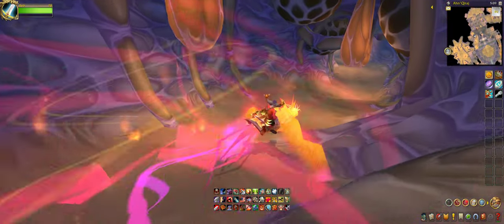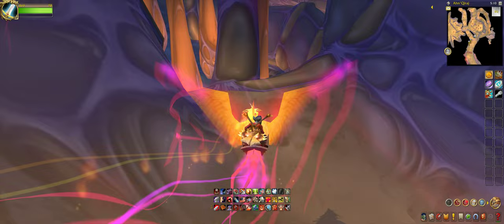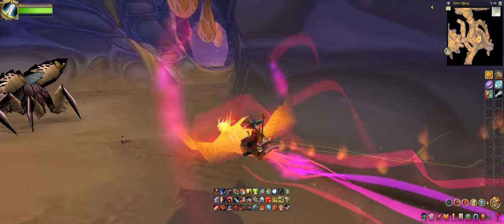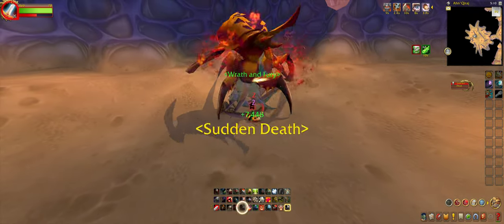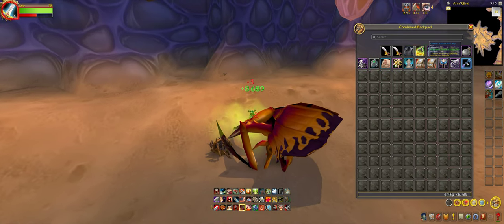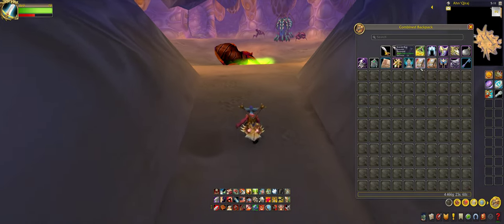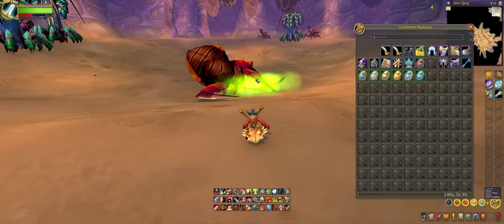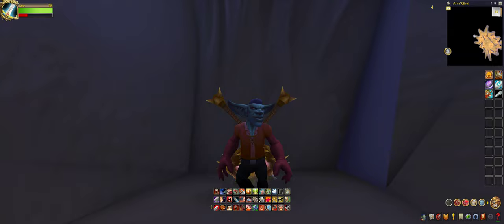WORLD OF WARCRAFT | DAY? TIL I GET THE BOOTS OF THE FALLEN HERO [RED VERSION]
WORLD OF WARCRAFT | DAY? UNTIL I GET THE BOOTS OF THE FALLEN HERO [RED VERSION]